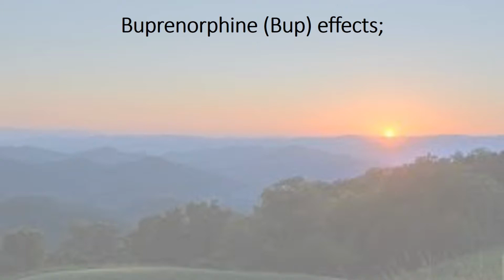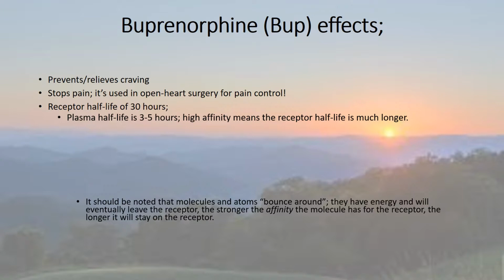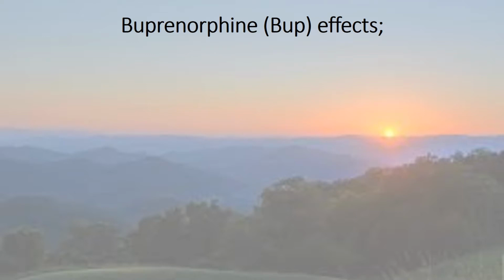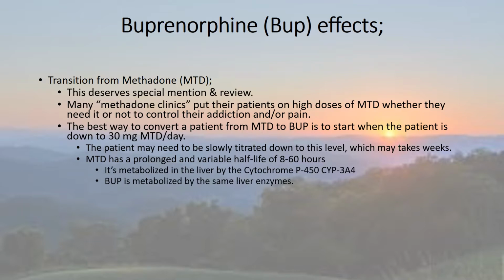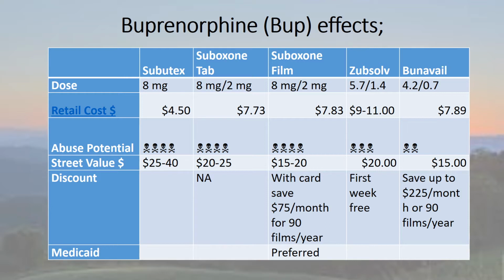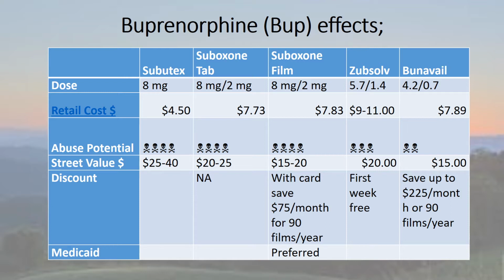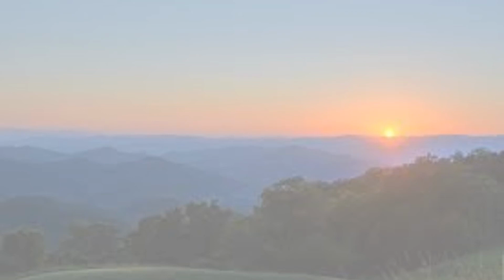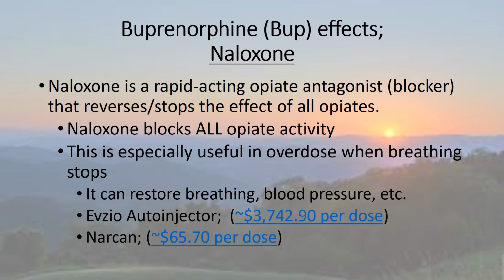Buprenorphine Treatment of Addiction